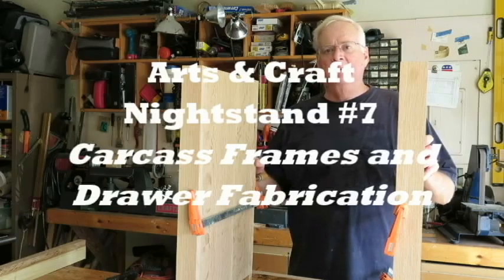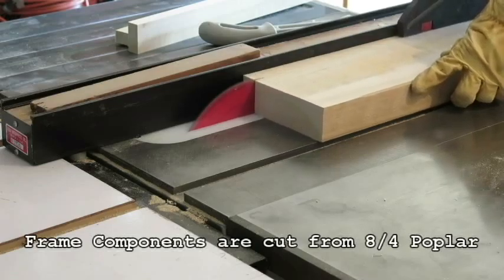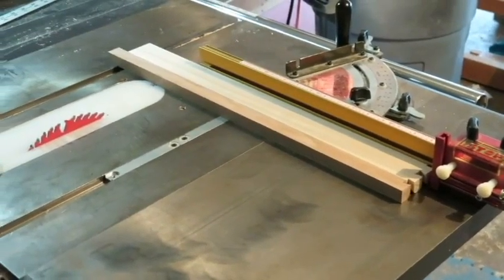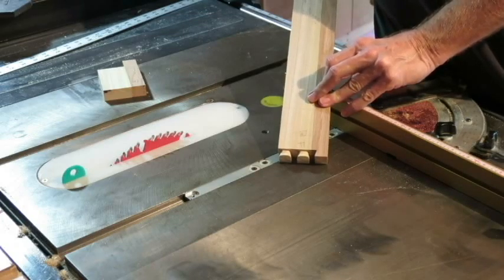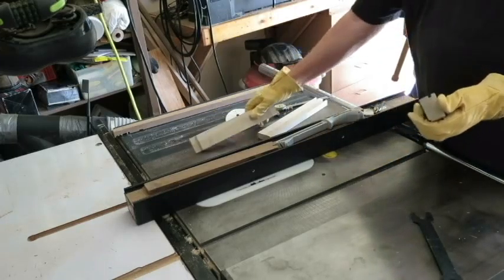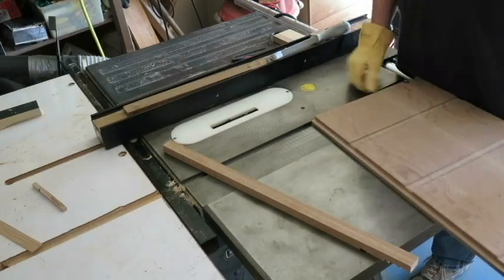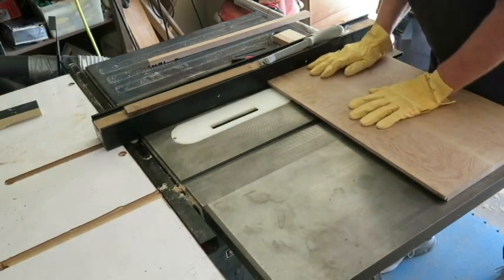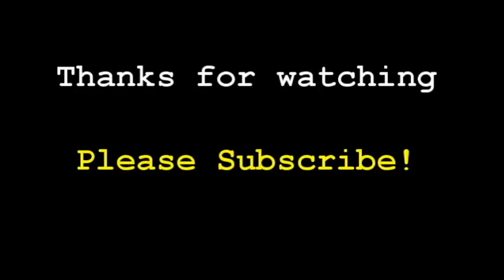#7 Nightstand-Cabinet Build 2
Fabrication on nightstand case frames